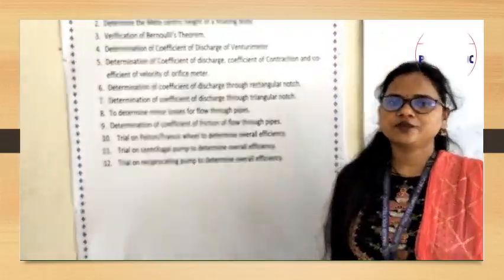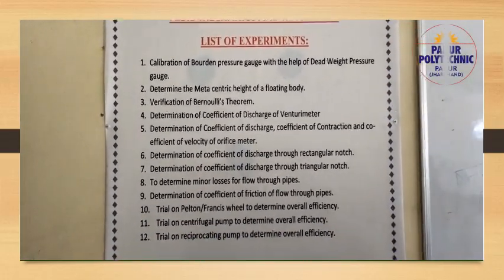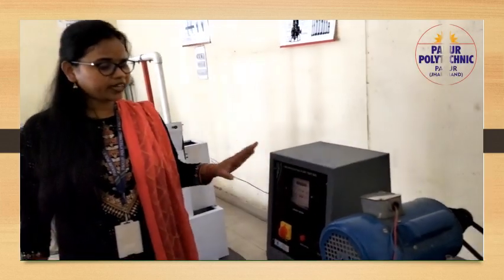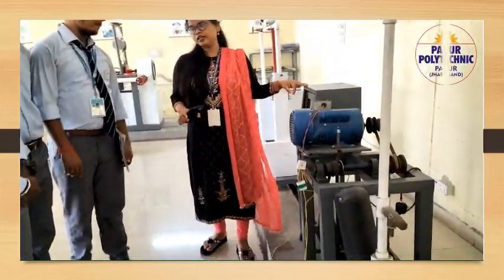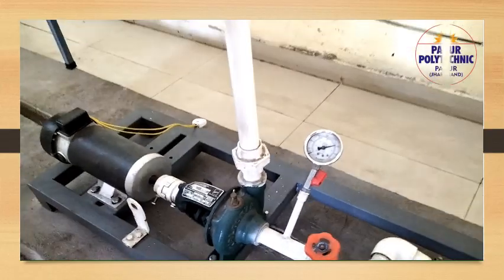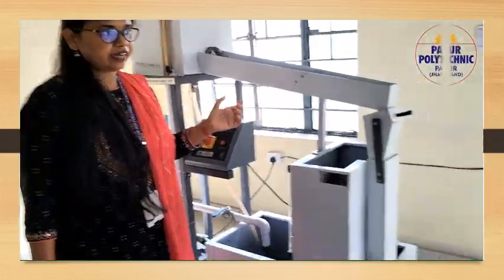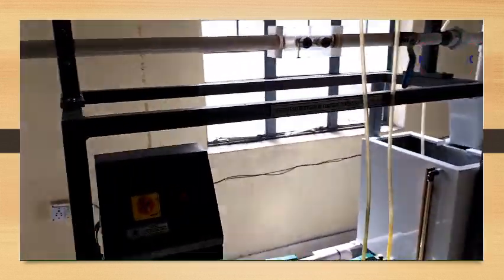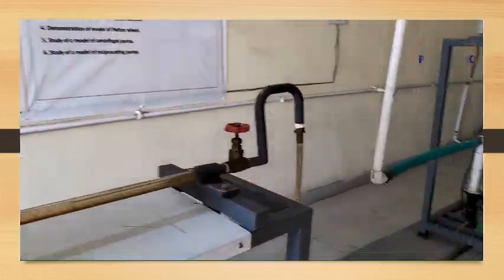Fluid Mechanics & Machinery Lab_Mechanical Engineering